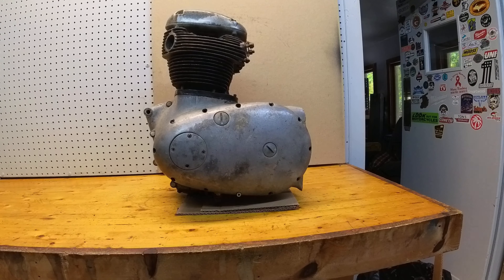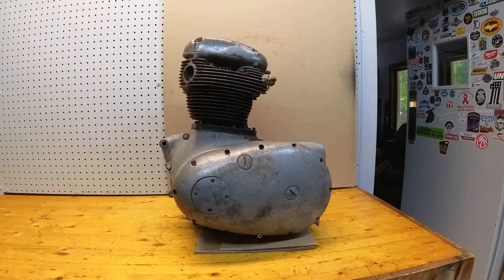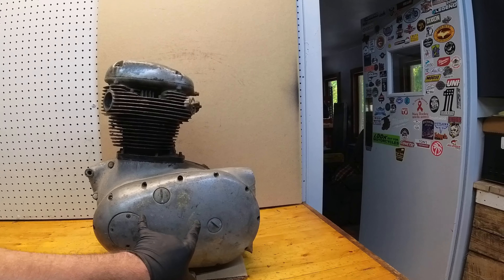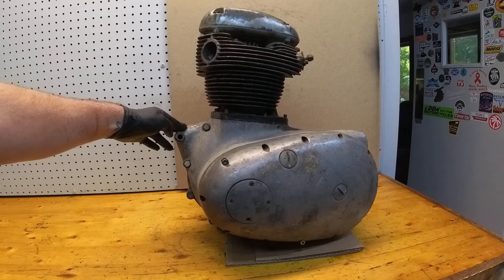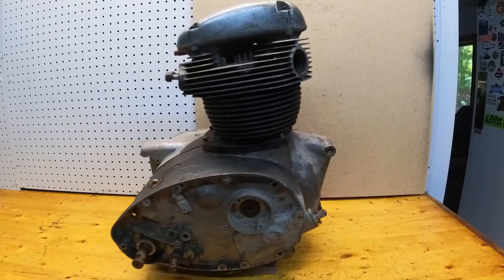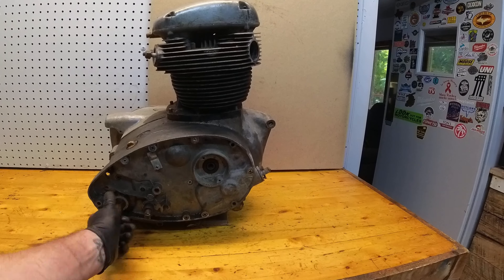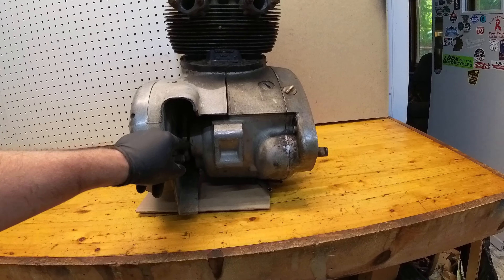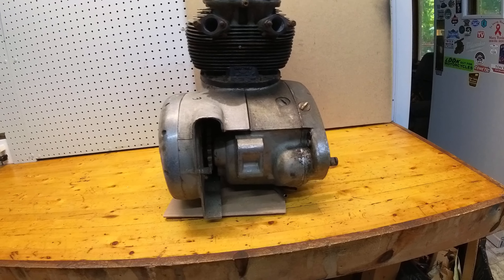BSA A50 Engine For Sale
You all have seen the British lot that I picked up. I am working on selling these engines and will be posting a few videos to show what I have. If interested, I have these posted on Facebook Marketplace and on Instagram. Find me there, Rockeys Chop Shop.